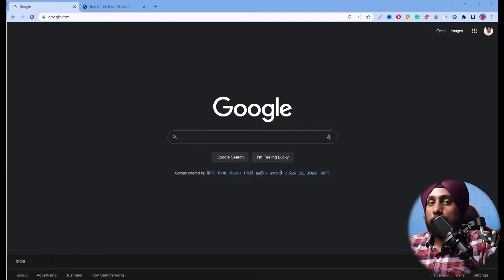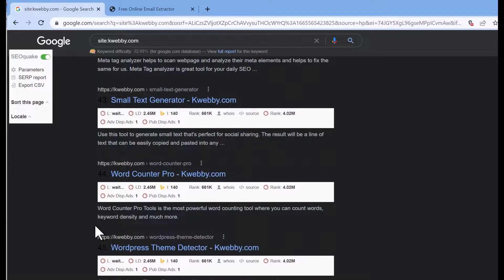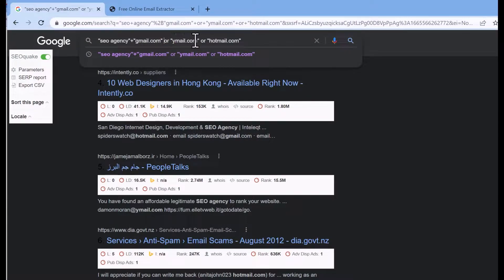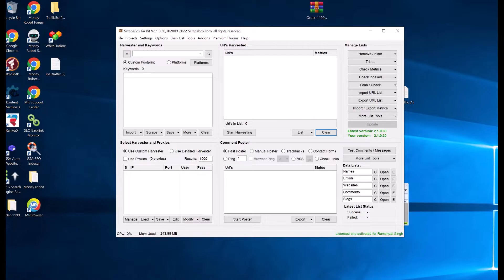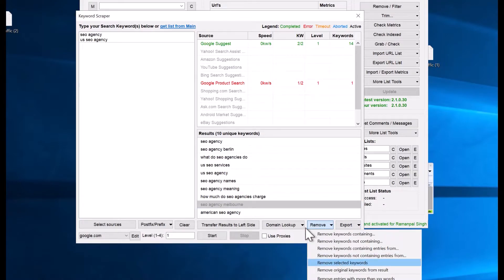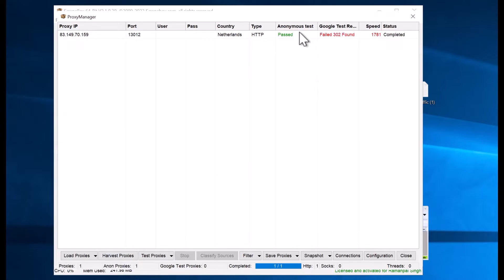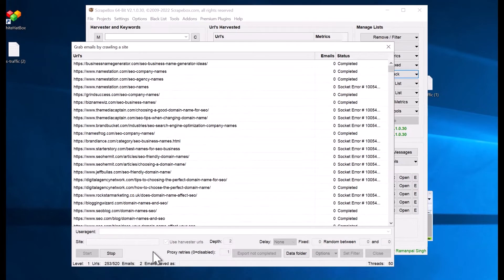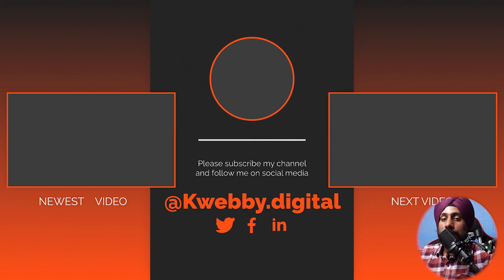How to find Targeted Emails List from Google for Free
In this video, you will learn how to find a targeted email list from Google for free. This is an extremely powerful technique that can help you grow your business or organization. So if you're looking to increase your reach, don't miss this video!

This video will teach you how to find a targeted email list from Google for free. This extremely powerful technique can help you grow your business or organization. So, if you want to increase your reach, don't miss this video!

The first step is to open up the Google search engine and type in "targeted email list." You will then see a list of potential sources that you can use to find your target audience.

Next, you need to choose one of these sources and input your keywords. For example, if you're looking for a list of people who are interested in health and fitness, you would input "health and fitness" as your keyword.

Once you've found a source that looks promising, it's time to start collecting email addresses. The best way to do this is to sign up for a free account with the source. This will allow you to access the full range of features and functions the site offers.

With a free account, you can usually collect up to 500 email addresses per day. If you need more than this, you can always upgrade to a paid account.

Once you have a good number of email addresses, it's time to start building your list. To do this, create a new document in your preferred word processing program and input all of the addresses that you've collected.

Be sure to save your work often so that you don't lose any data.

And there you have it! That's how easy it is to find a targeted email list from Google for free! By using this technique, you can quickly and easily grow your business or organization by reaching out to new potential customers or clients. So don't wait any longer, get started today!

00:00 Introduction
01:22 Extract Targeted Emails from Google Result
06:55 Extract Targeted Emails Using Scrapebox Tools
16:51 Conclusin=on